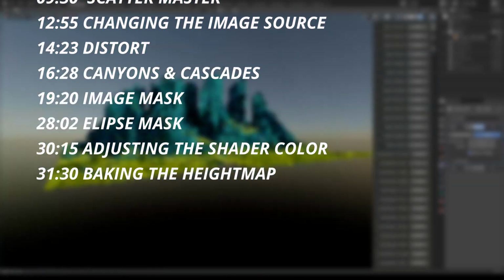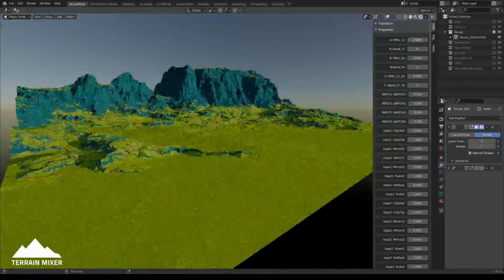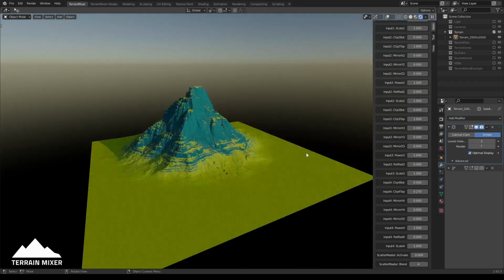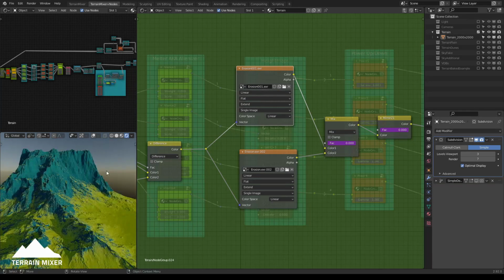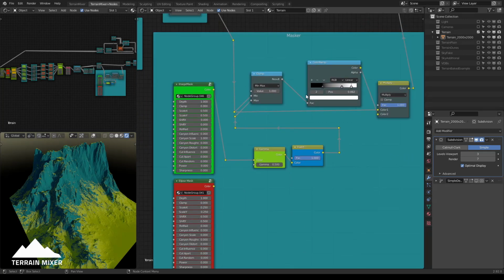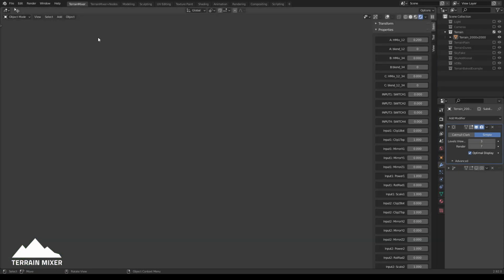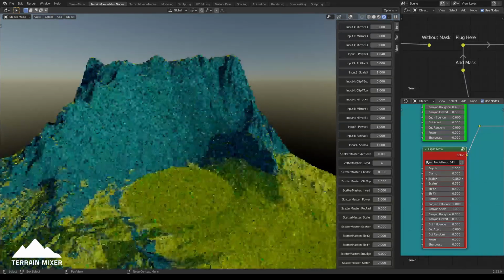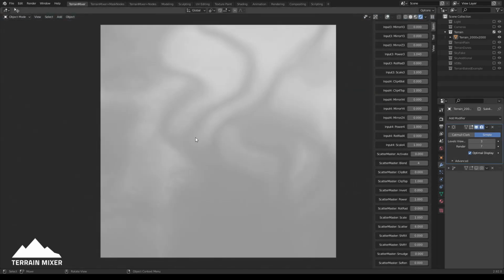(OUTDATED) Create Advanced Terrains in Blender 3D Easily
00:00 INTRO ANIMATION
00:09 INTRODUCTION
00:30 FOLDER  STRUCTURE
01:35 PROPERTIES MENU LOGIC
03:03  PROPERTIES MENU
04:18 MIXING
05:08 SWITCHING THE HEIGHTMAPS
06:45 BLENDING
07:43 CLIP, MIRROR, POWER, ROTATE & SCALE
09:30  SCATTER MASTER
12:55 CHANGING THE IMAGE SOURCE
14:23 DISTORT
16:28 CANYONS & CASCADES
19:20 IMAGE MASK
28:02 ELIPSE MASK
30:15 ADJUSTING THE SHADER COLOR
31:30 BAKING THE HEIGHTMAP

Blender Terrain Mixer 1.9.6 brings you an additional workspace for masking. It is a free update so feel free to grab your copy of Terrain Mixer today. Creating terrains inside Blender 3d has never been so easy.